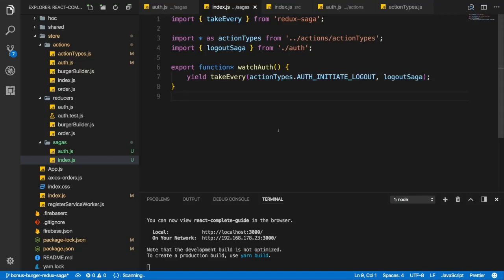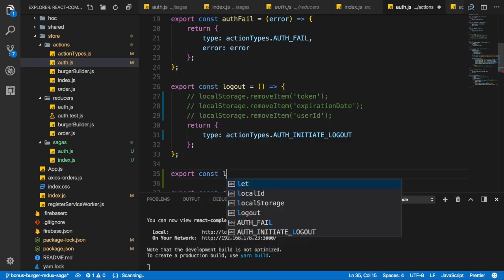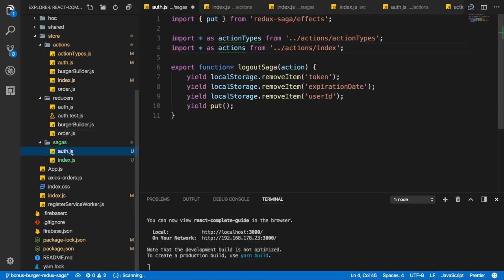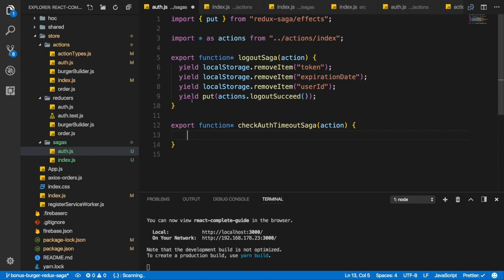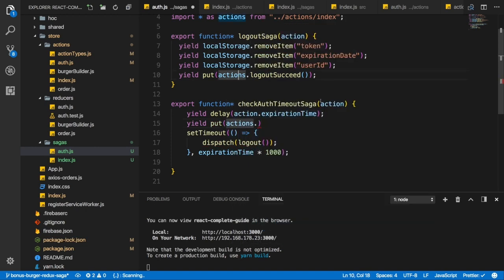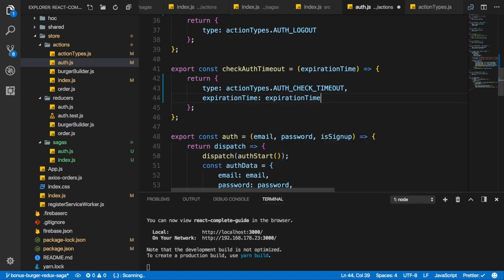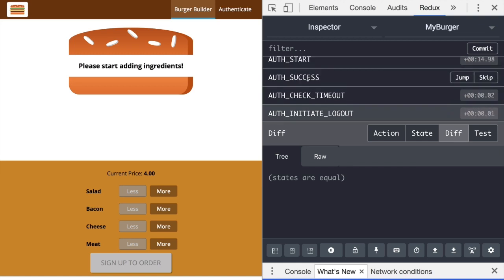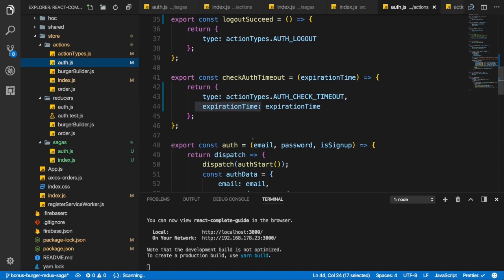bonus redux saga 06 moving more logic